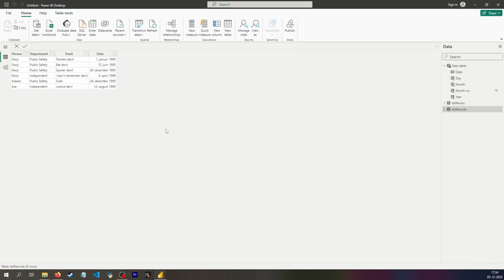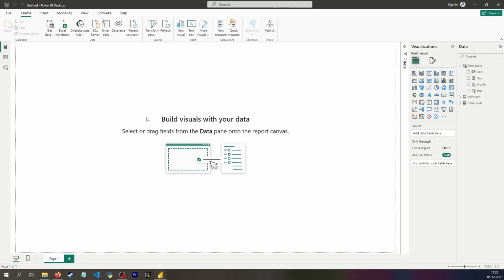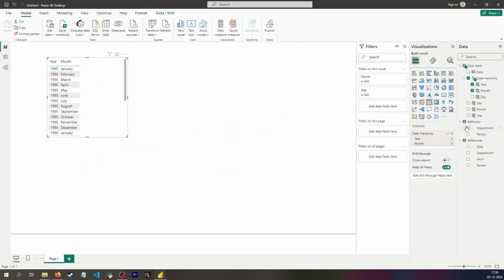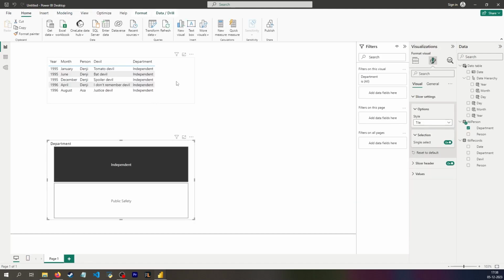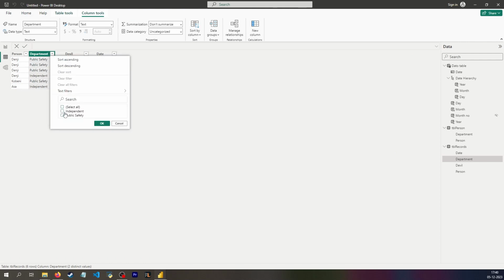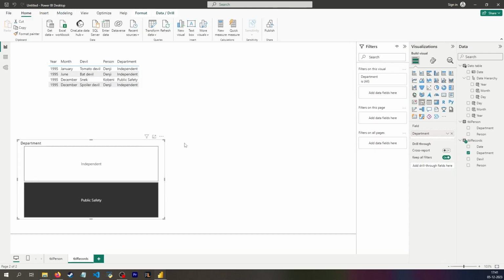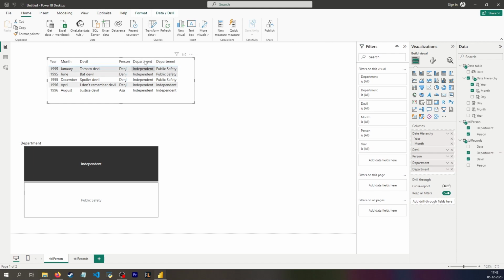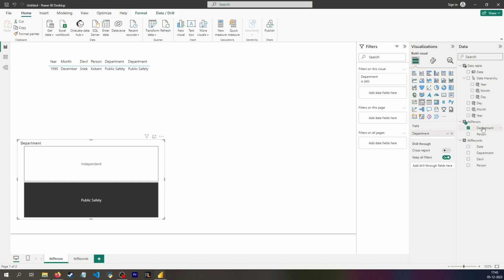52 - Handling an employee switching departments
In this example I have a data table of devil hunters hunting devils, and a lookup table showing the employee's current department.
Trouble is, Denji has switched departments.

I need my report to show his devils belonging to the department he was in at the time, and not to the department he's currently in.
This would result in miscalculation, which can impact budgeting and employee distribution.

Normally, when you have a one-to-many relation like in the video, you should be using the primary key in your visual + slicer, not the foreign key. In this case it would be using the person column from the tblPerson's table and not from the tblRecords' table.
But that's the exact solution to the puzzle. Which took me a while to realize...

00:00 Intro
01:05 Using the wrong column from the wrong table
02:20 Using the right column
02:30 Changing slicer from tblPerson to tblRecords
02:44 Slicer from tblRecords
04:38 Closing comment